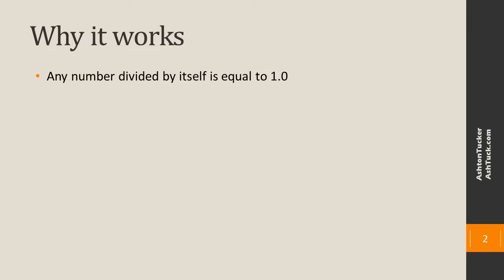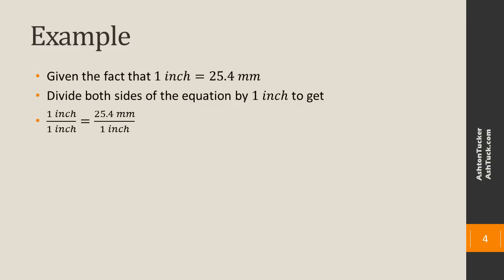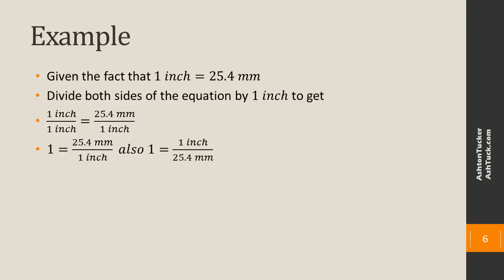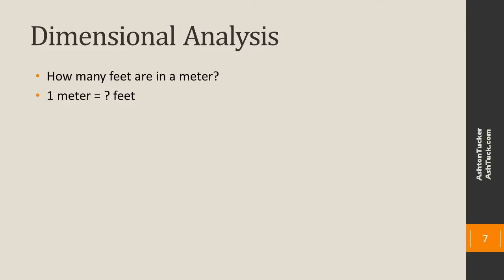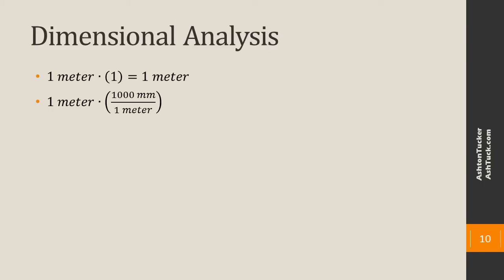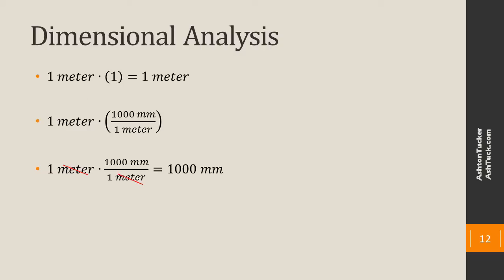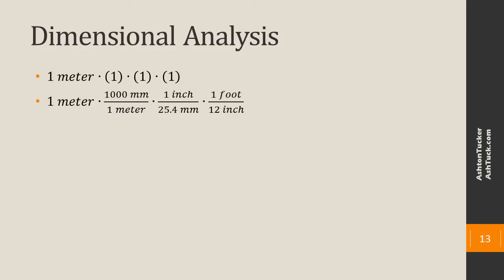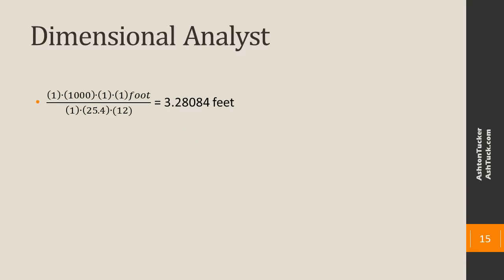TuckTech Dimensional Analysis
Dimensional Analysis explained.  A first step to problem solving.